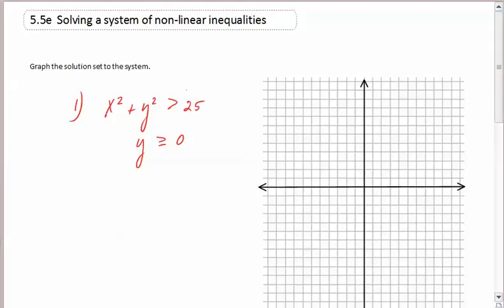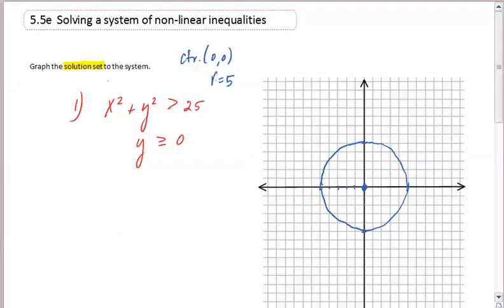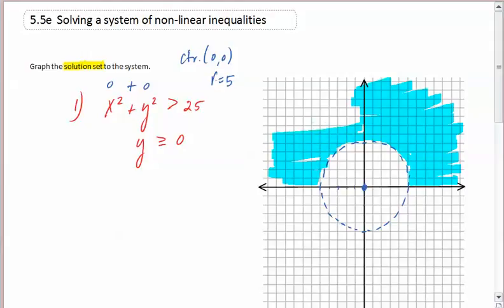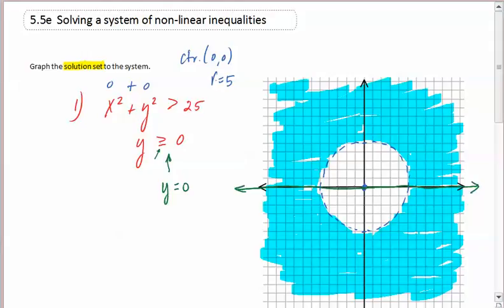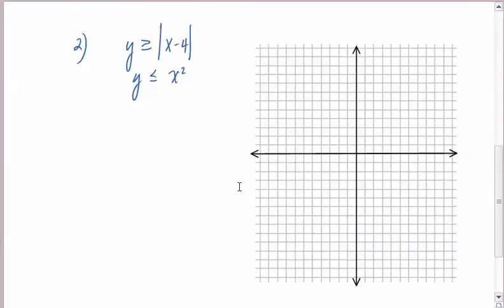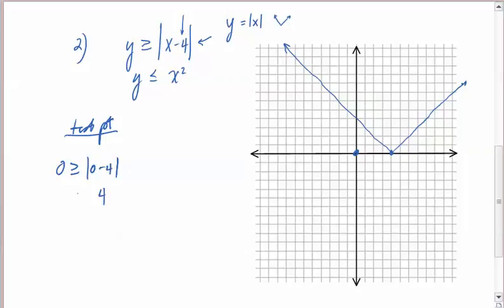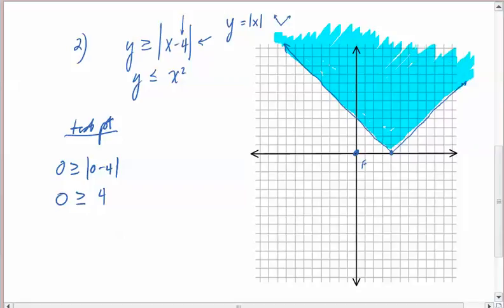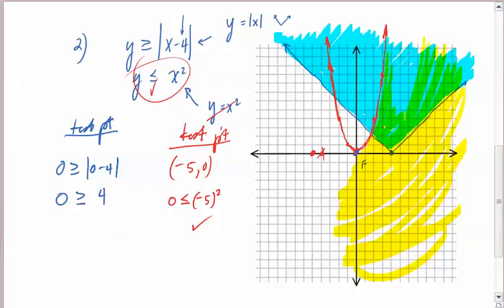5 5e Solving a system of non linear inequalities